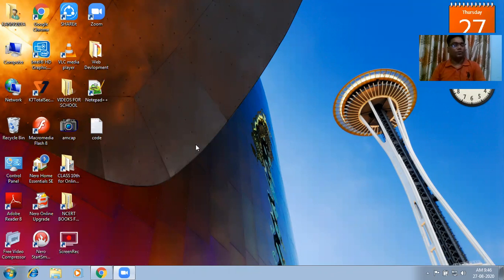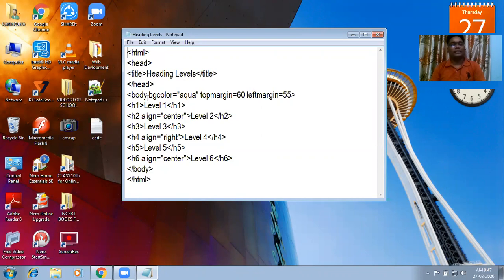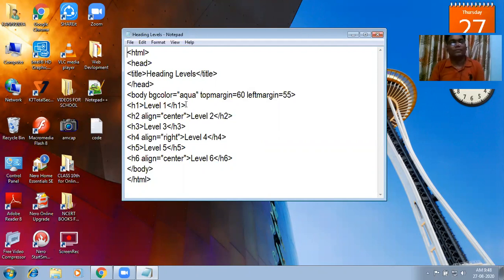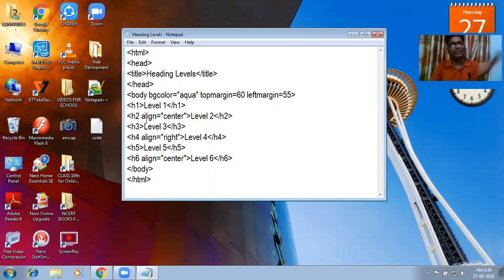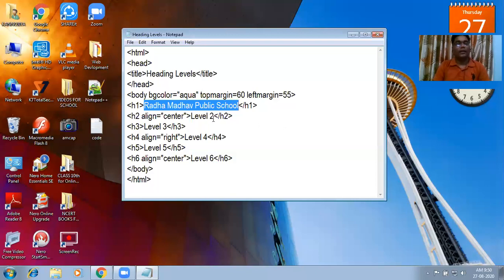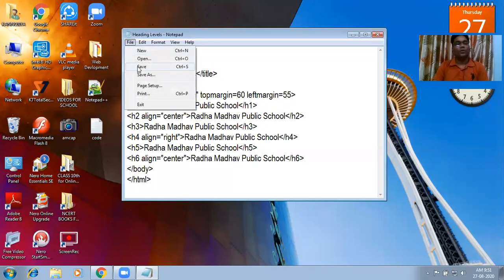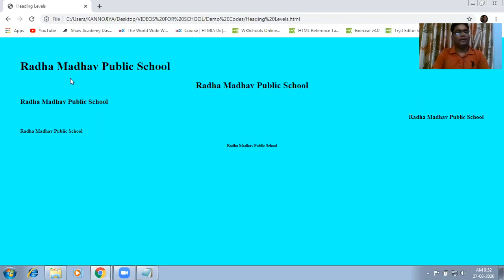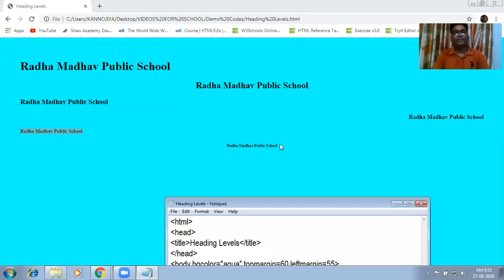Class X HTML Part 6 Tutorial Headings in HTML